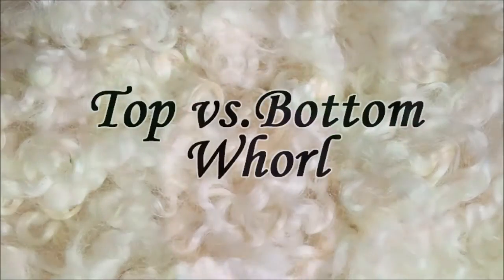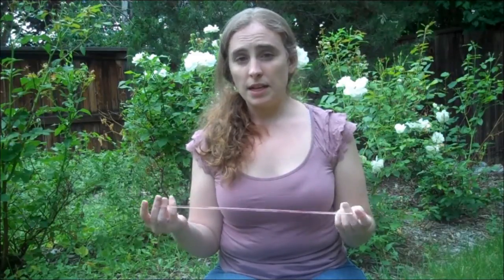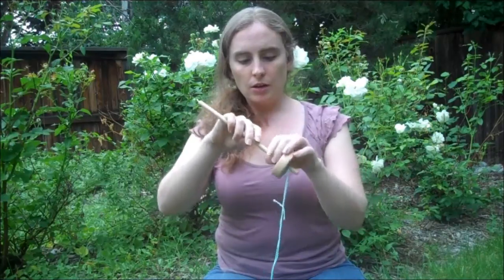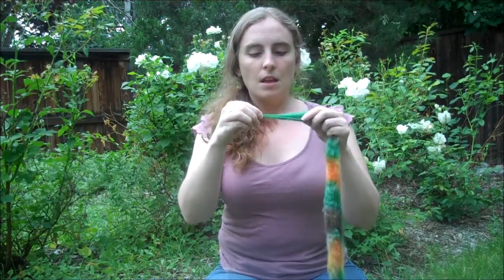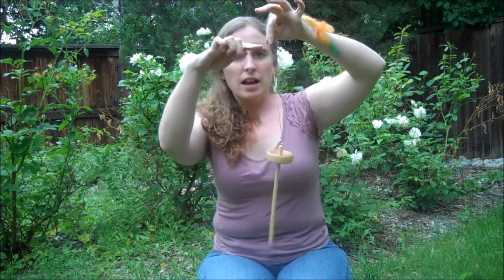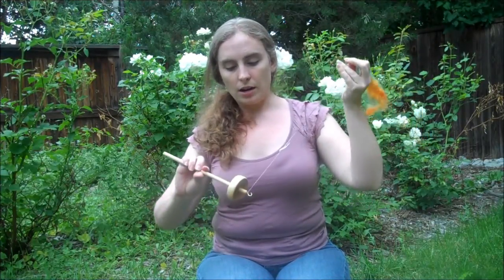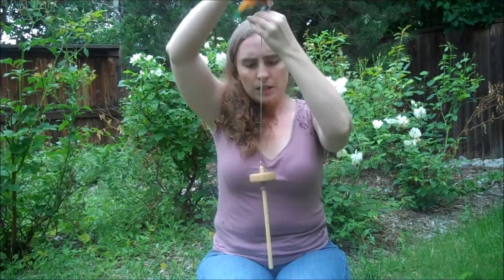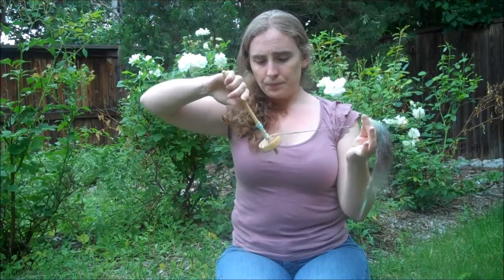Learn to Drop Spindle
Some basics about learning to spin on a drop spindle. There are other methods than the ones I have shown here - explore and figure out what is right for you! To purchase a simple drop spindle, or even better, fiber(!) to spin, visit me

You can also get a drop spindle kit